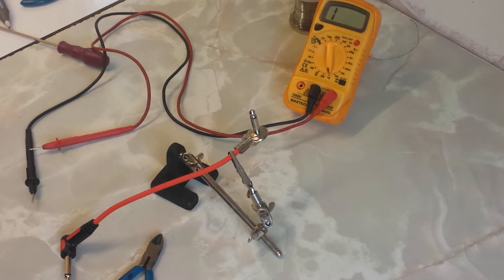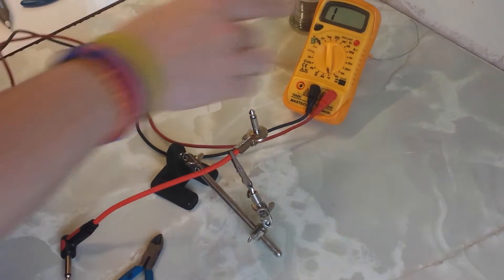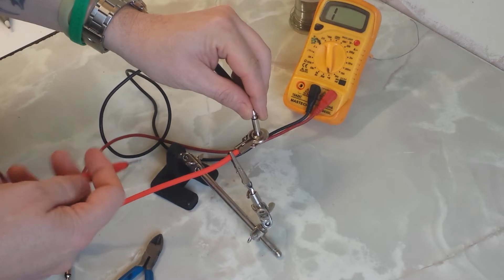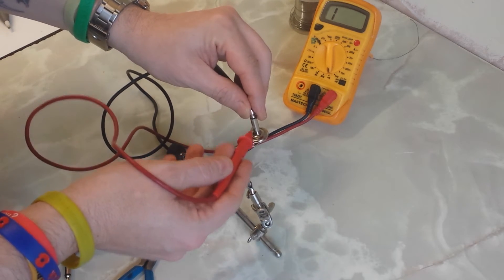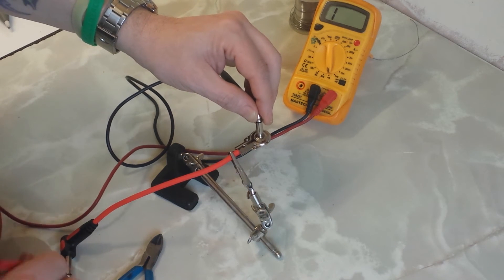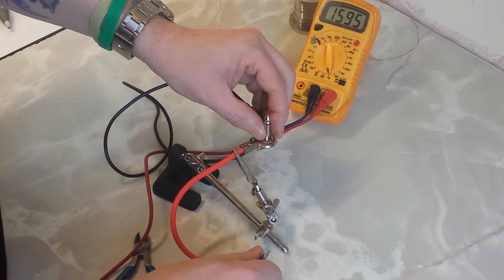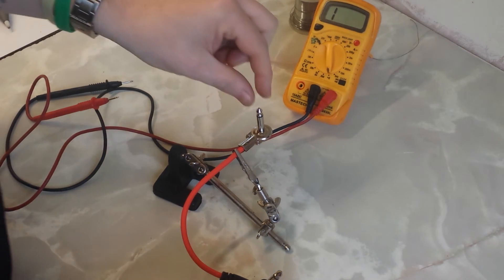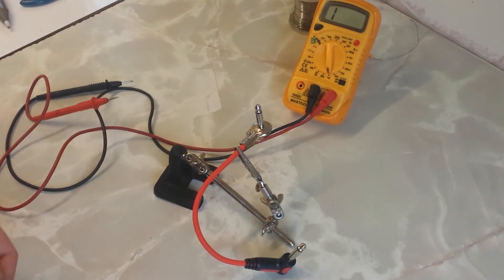How to test Guitar cables with a Multimeter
Testing guitar cables for continuity & damage.